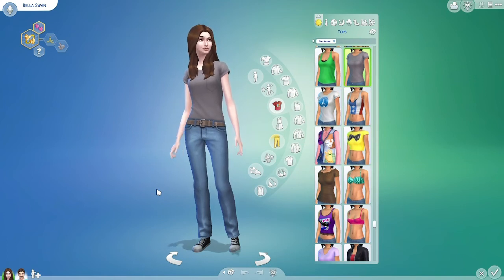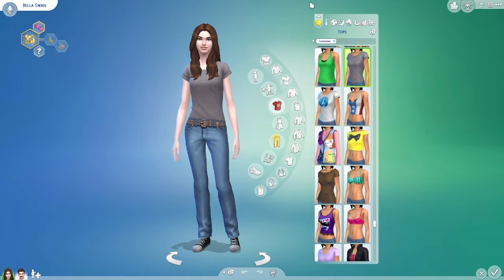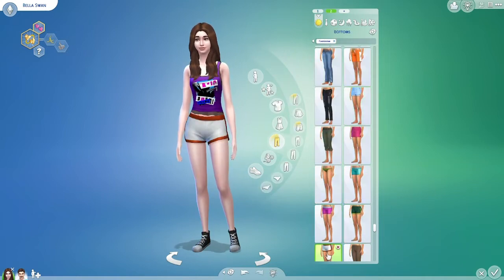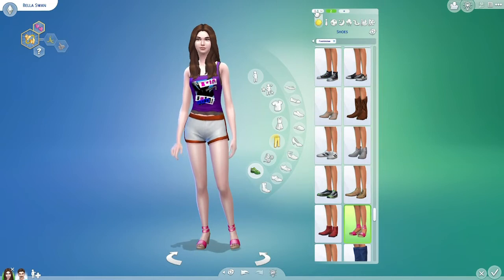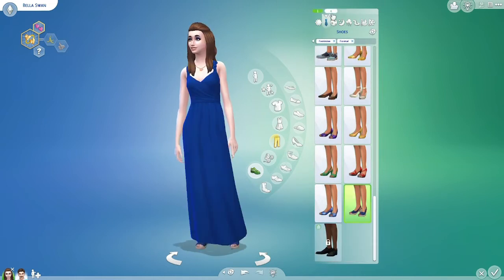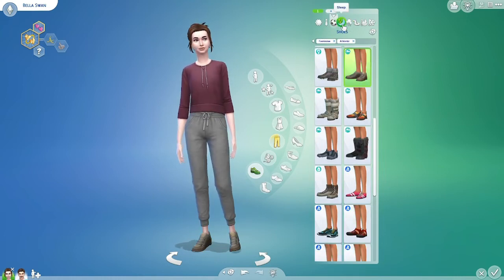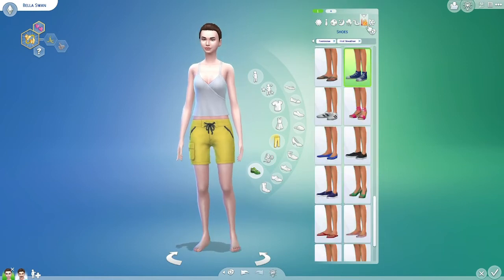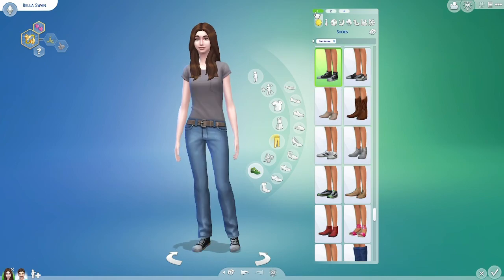Tips Tuesday- The Sims 4 - Multiple outfits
Hi all! In this short, my sim version of Bella Swan character shows off multiple outfits! This is a tips video to show how to create more than 1 outfit in The Sims 4 to create many different outfits for a sims character. If you would like to see more content, I stream my sims and artwork over on Twitch!